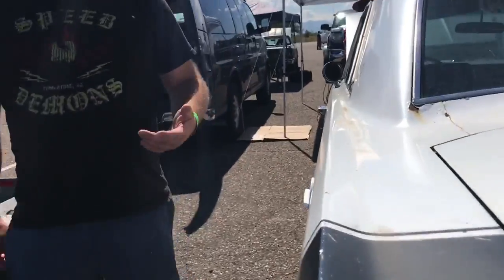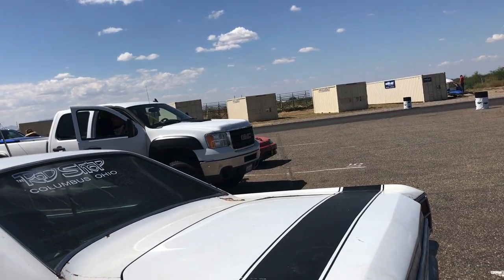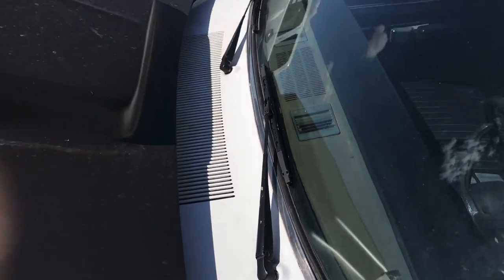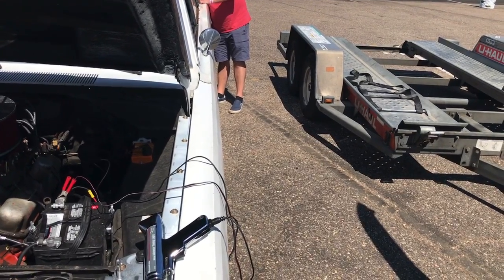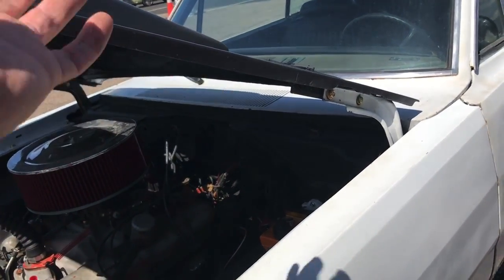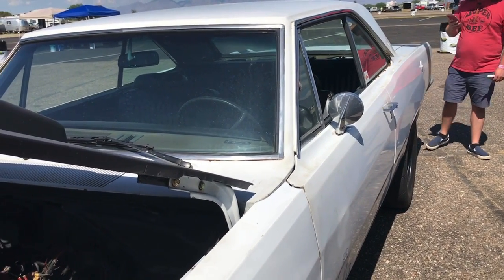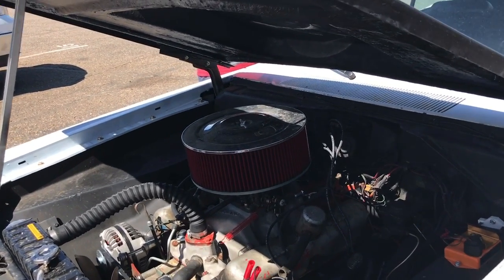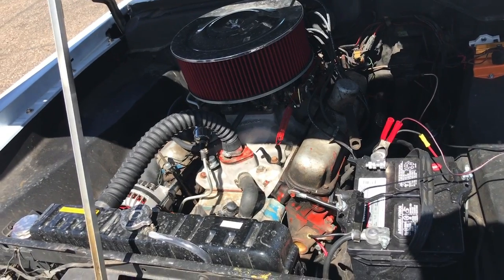Duct Tape Drags 2021 - Jason’s 69 Dodge Dart